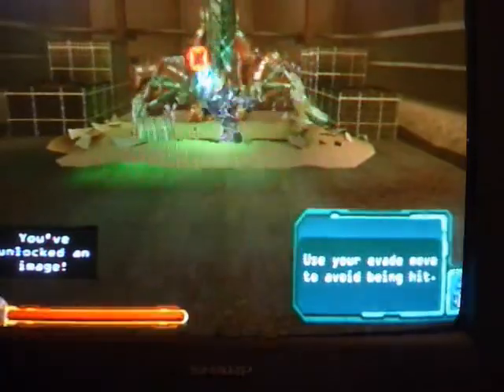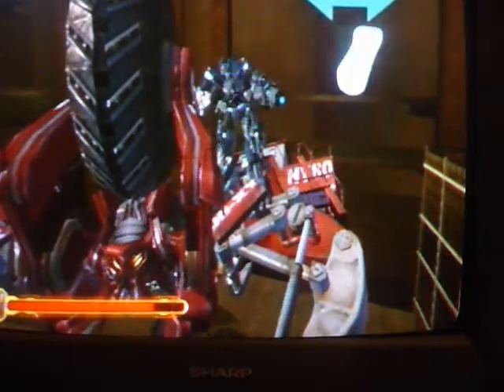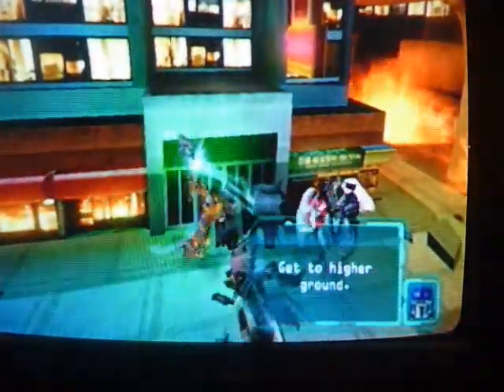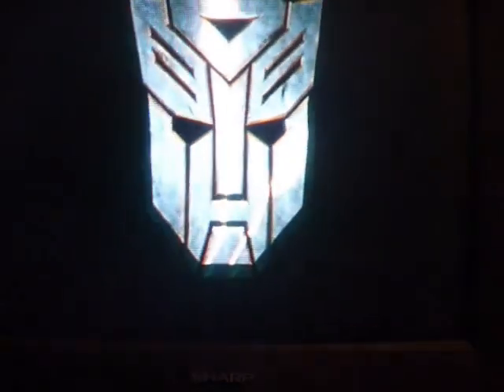lets play tranformers 2 co-op part 2 Demolisher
we fight Demolisher